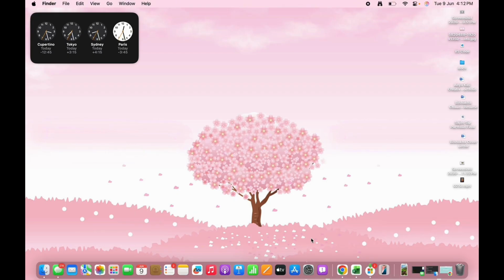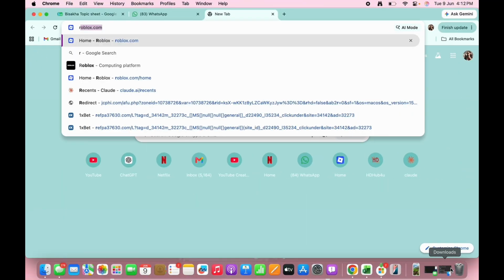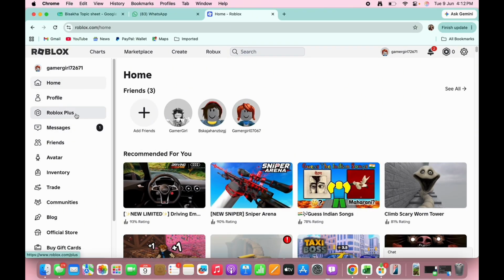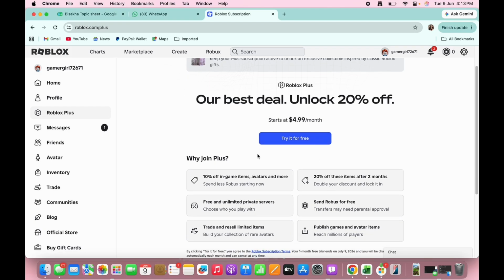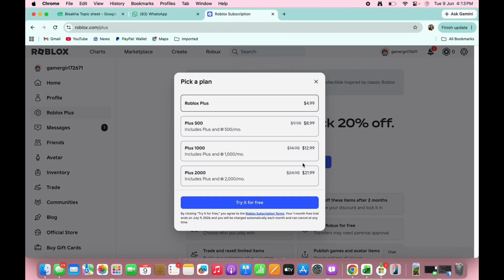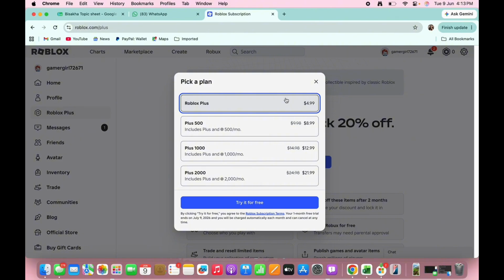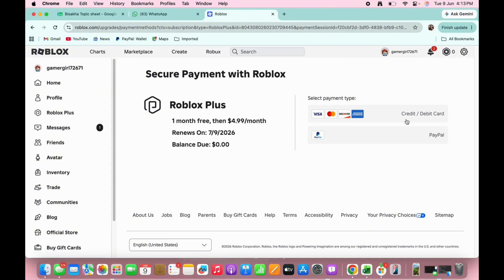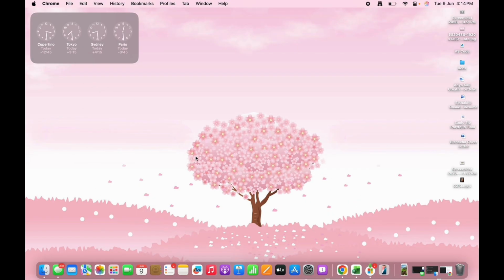How To Get Roblox Plus 2026 - Full Guide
Want to unlock premium features and enhance your Roblox experience? 🎮✨ This step-by-step 2026 guide will show you everything you need to know about getting Roblox Plus, including available features, setup instructions, and important tips to help you get started.

What You’ll Learn in This Video:
✅ What Roblox Plus is and its key features
✅ How to get Roblox Plus in 2026
✅ Steps to install and set up Roblox Plus
✅ Tips to customize your Roblox experience

Whether you're a new Roblox player or a long-time fan looking to improve your experience, this tutorial will walk you through the entire process from start to finish.

📌 Chapters:
⏱ 0:00 - Introduction
⏱ 0:12 - How To Get Roblox Plus